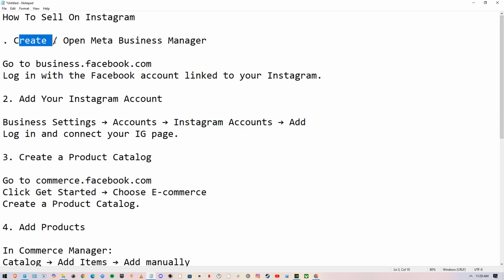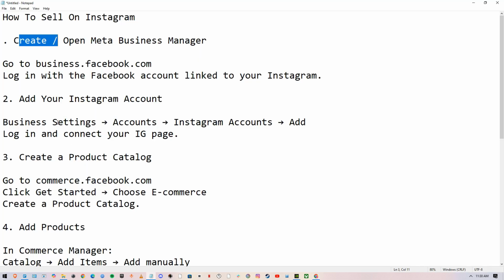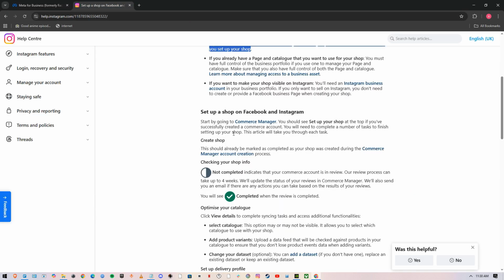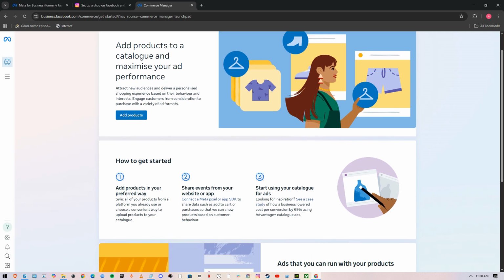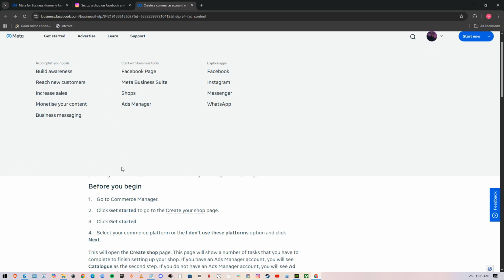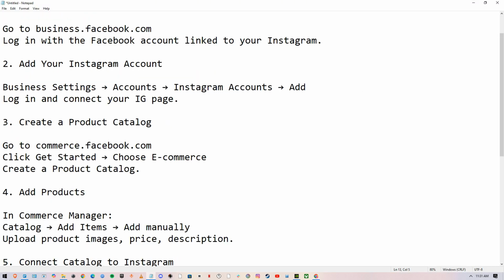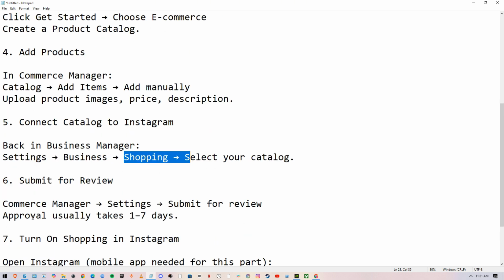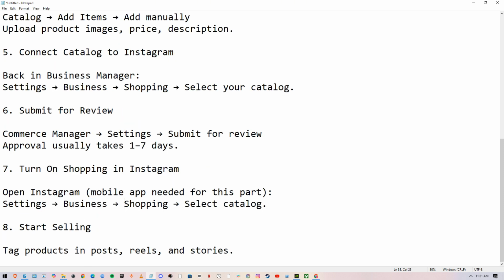How to Set Up Your Instagram Shop in Just Minutes & Sell (2026 GUIDE)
Want to start selling on Instagram quickly? This 2026 guide shows you how to set up your Instagram Shop step by step and start promoting products in minutes.

🛍️ In this video, you’ll learn how to:
✔️ Convert your account to a business or creator account
✔️ Link your Instagram to a Facebook Catalog
✔️ Add products, descriptions, and pricing
✔️ Enable Instagram Checkout or redirect to your website
✔️ Tag products in posts, stories, and reels
✔️ Monitor sales, insights, and shop performance

⚠️ Updated for the latest Instagram Shop features and 2026 interface changes.